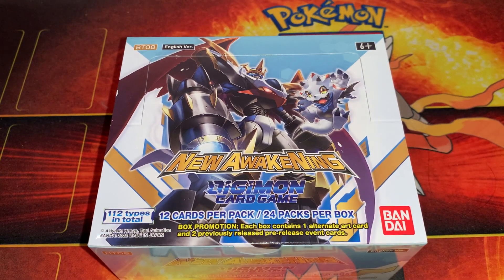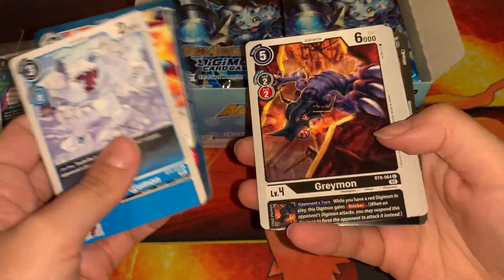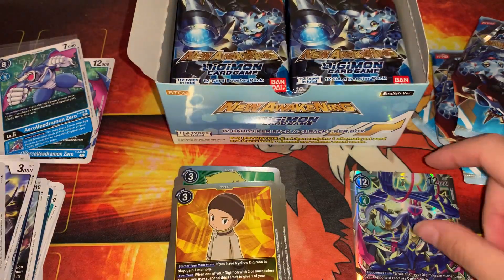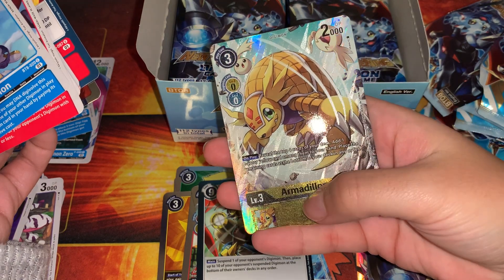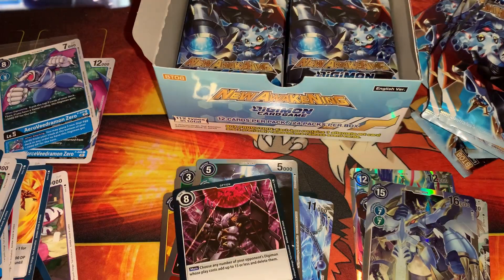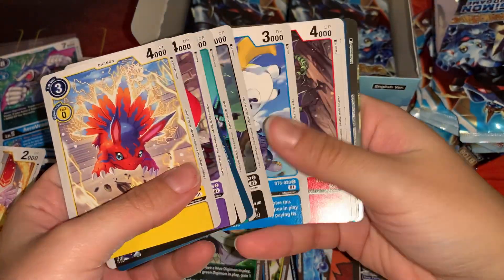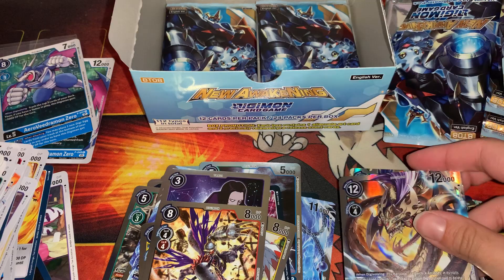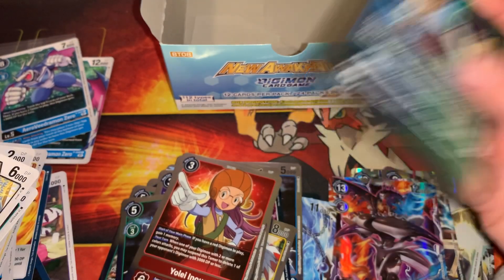Digimon New Awakening BT08 Booster Box Opening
Gonna try to open a booster box with each new set that comes out so I can actually have content on my channel.